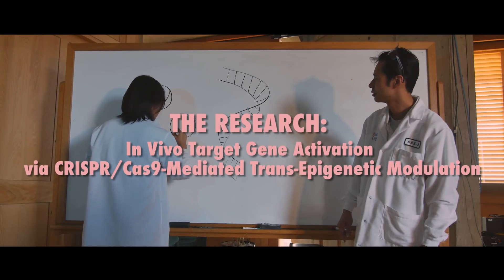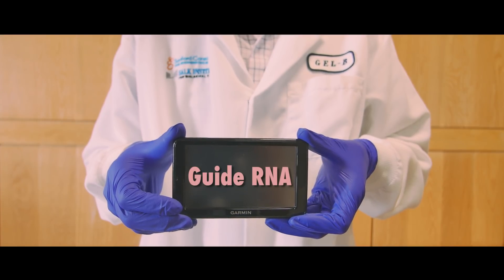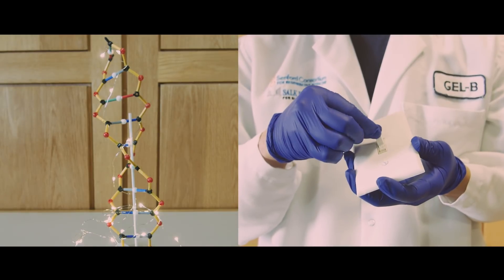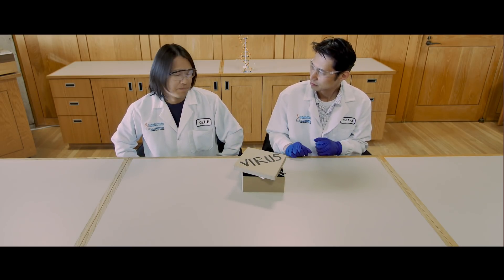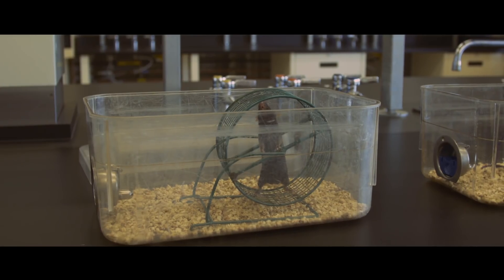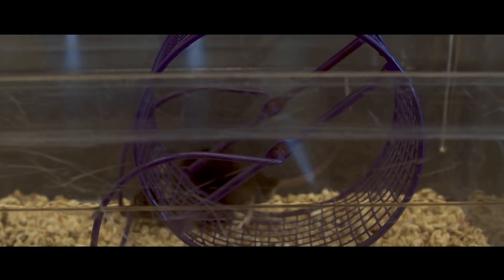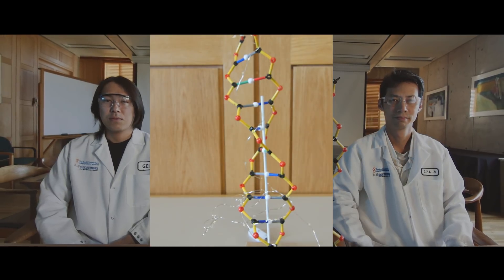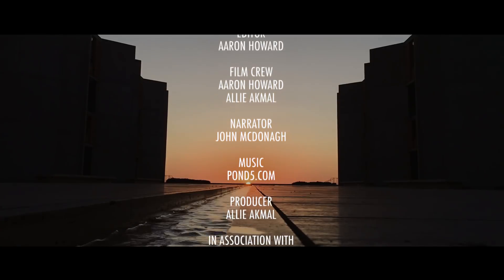Turning Up Gene Expression to Treat Disease / Cell, December 7, 2017 (Vol. 171, Issue 7)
In a new study, the therapeutic potential of Cas9-based epigenetic gene activation is explored in mouse models of type I diabetes, acute kidney injury, and muscular dystrophy.

H.-K. Liao, F. Hatanaka, T. Araoka, P. Reddy, M.-Z. Wu, Y. Sui, T. Yamauchi, M. Sakurai, D. O'Keefe, E. Nunez, et al. (2017). In Vivo Target Gene Activation via CRISPR/Cas9-Mediated Trans-epigenetic Modulation. Cell 171.